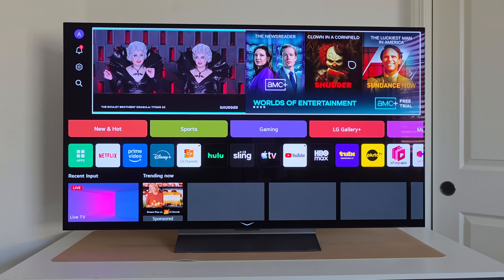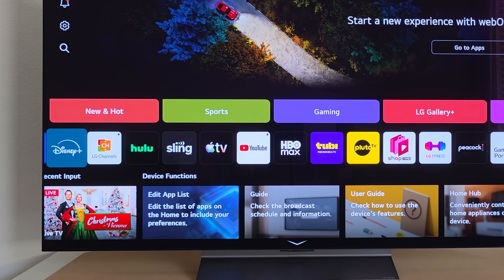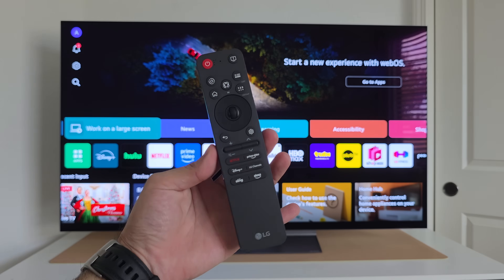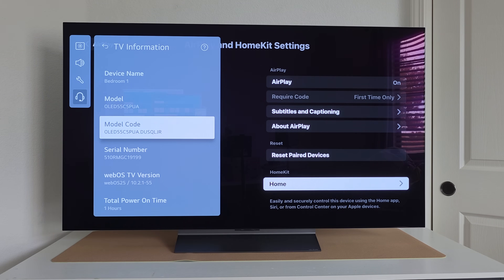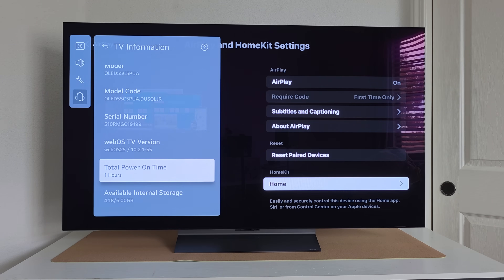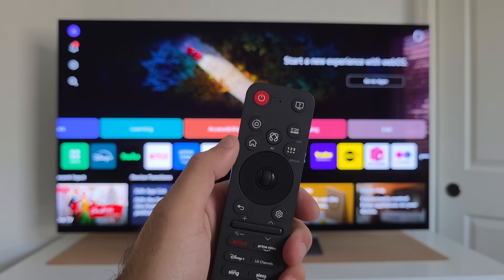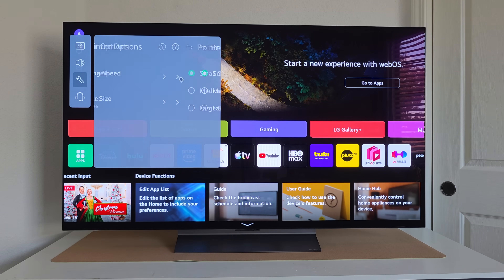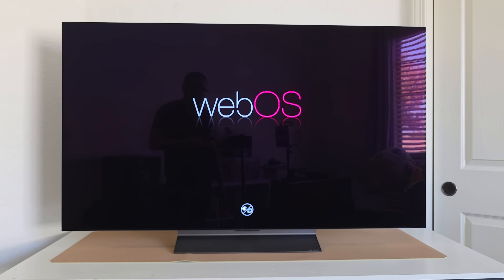LG C5 OLED: Secret Features & Settings Every Owner Misses!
LG OLED webOS 25 - New LG OLED Features
webOS 25 introduces many new features and changes, including updates specific to the LG OLED C5. These new webOS features should work on supported LG OLED devices and will automatically appear on your screen. In this video, I go over and demonstrate the new features of webOS 25 on the LG 55" Class C5 Series OLED evo.

Best Price - LG 55-Inch Class OLED evo C5 Series Smart TV 4K

00:00 Intro
00:23 Remove ads & home promotions
01:20 Set power-on to last input
01:47 Disable LG logo on power-off
02:10 Customize & rearrange apps
03:00 Force-close & restart apps
04:20 Control your TV with iPhone (HomeKit setup)
05:30 Rename inputs & rooms
06:50 Secret menus & power-on time check
07:20 Play audio with screen off
08:30 Hidden remote shortcuts (mute, inputs, zoom, guide)
10:15 Rename HDMI inputs & icons
11:00 Adjust cursor speed and size
12:00 Quick Settings menu overview
12:18 Multi-View split screen
13:20 Physical power button functions
13:40 Outlet icon meaning
13:57 Wrap-up